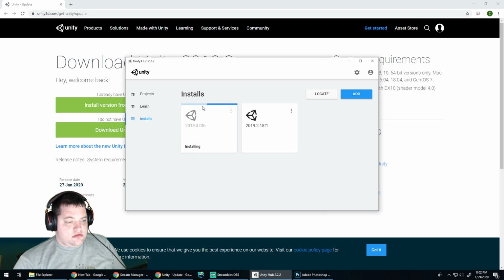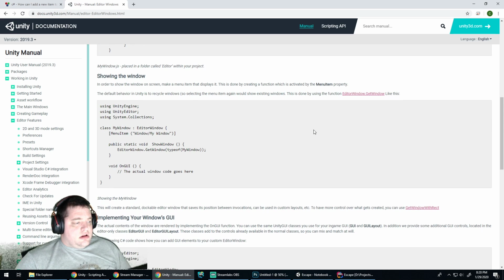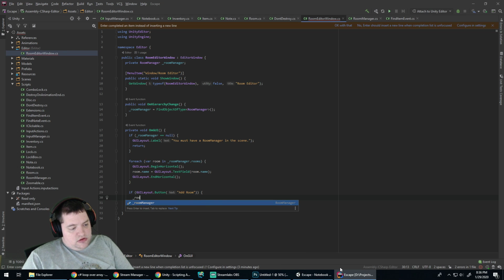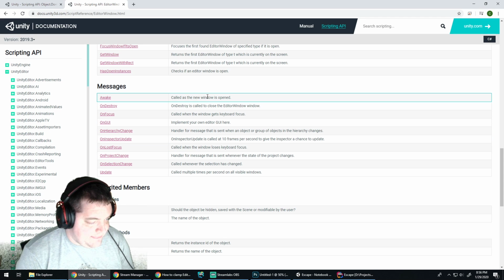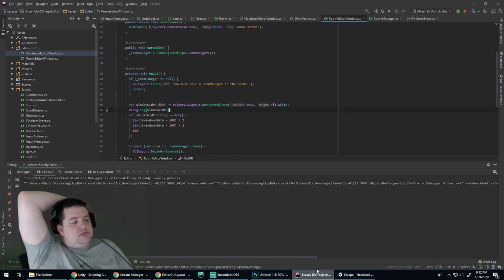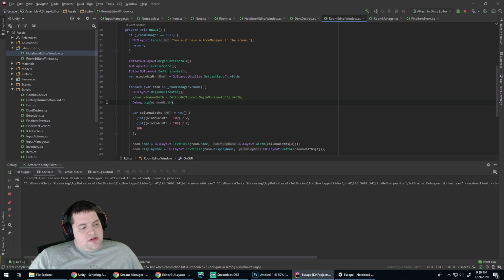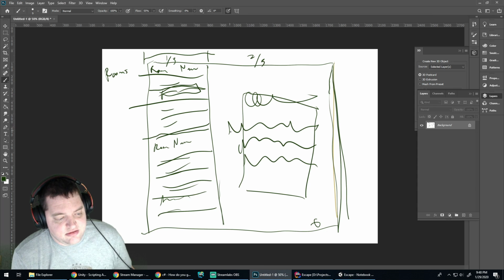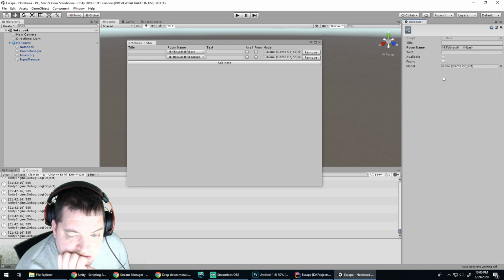Implementing custom editors in Unity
Implemented some custom editors in Unity to start being able to edit values for our game.